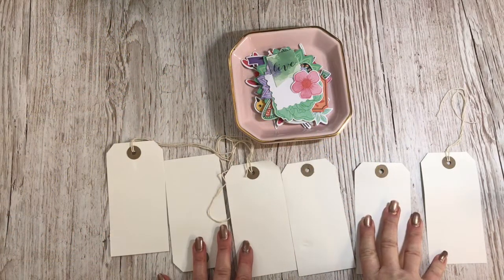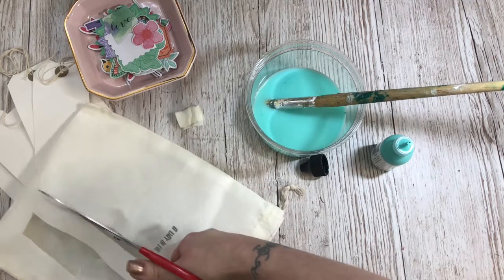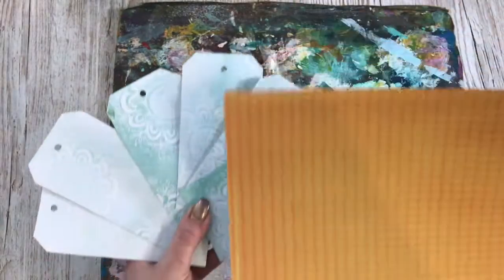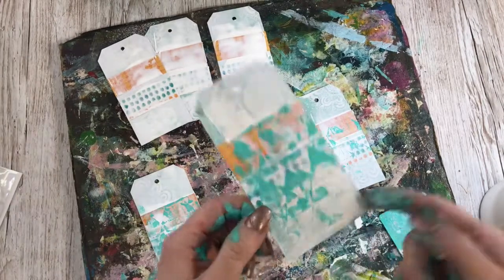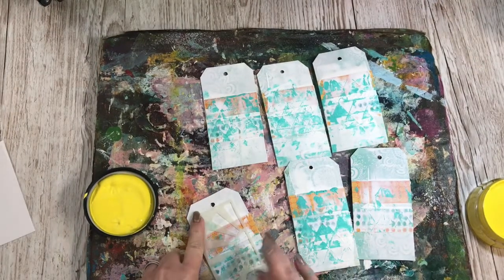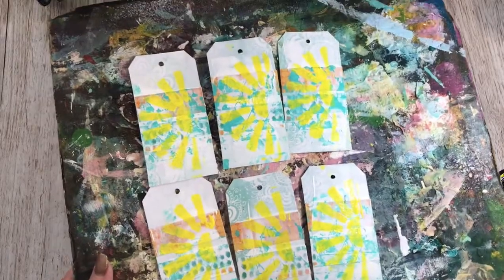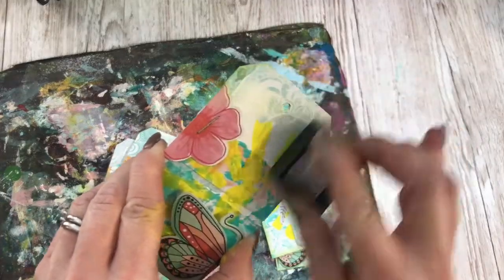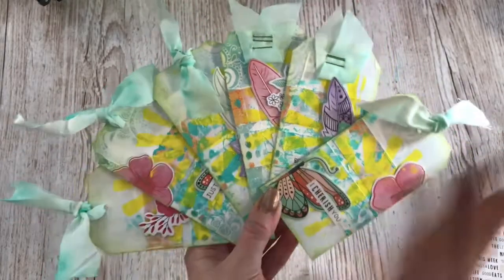Mixed Media Techniques | Fun & Easy Mixed Media Tags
Hi. I'm Lisa. Today I am playing with paints and stencils, showing you some fun Mixed Media Techniques. I am using my February Cocoa Daisy Kit with some Lollipop Box Club Stencils and Dylusions Paint

Music by - Music composed by Nicolai Heidlas  - Sunny Holidays - from HookSounds.com